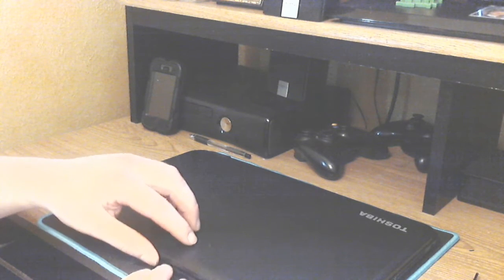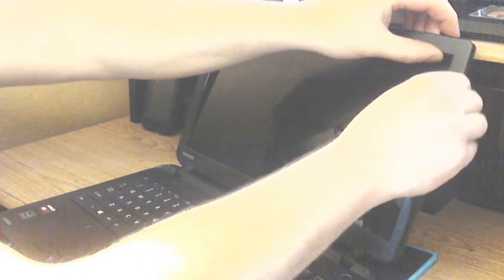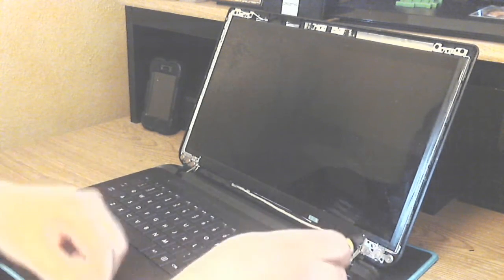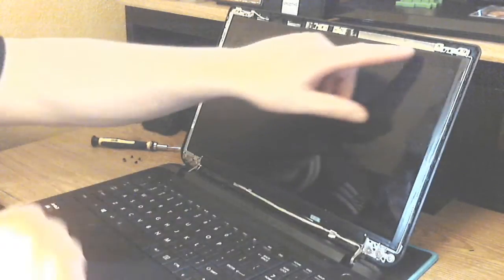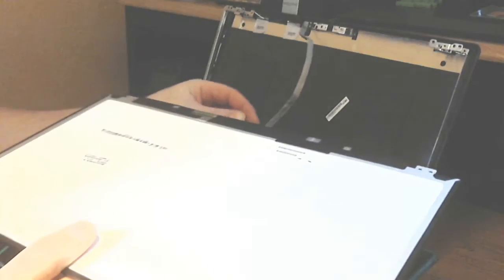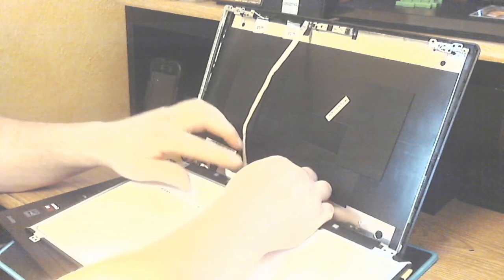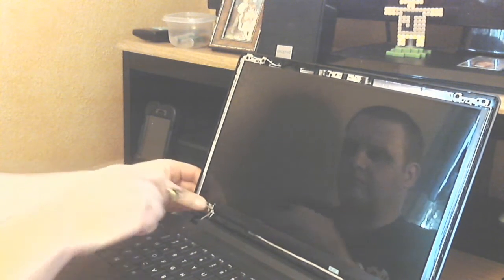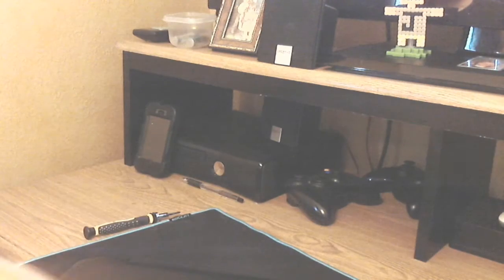Laptop screen replacement / How to replace laptop screen Toshiba Satellite model C55D-B2503]"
How to replace laptop screen on Toshiba Satellite model C55D-B2503.